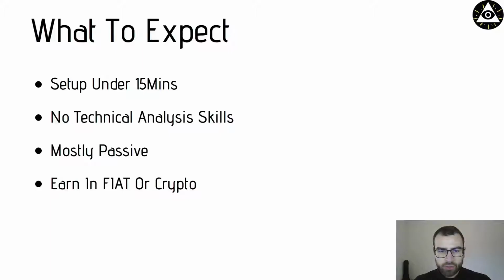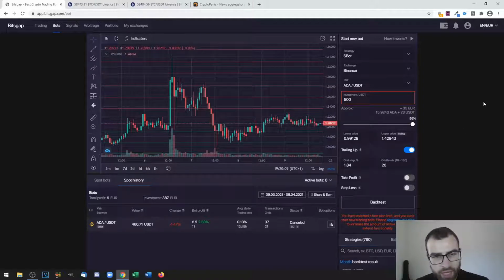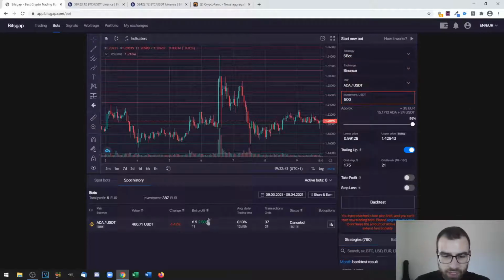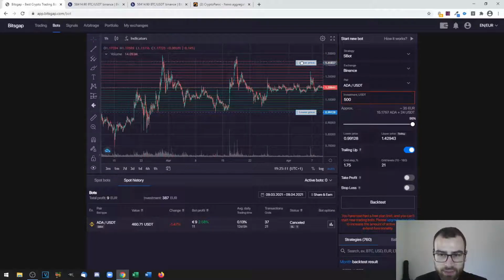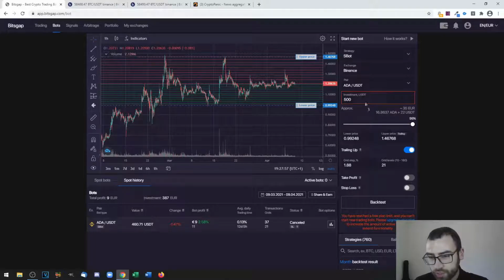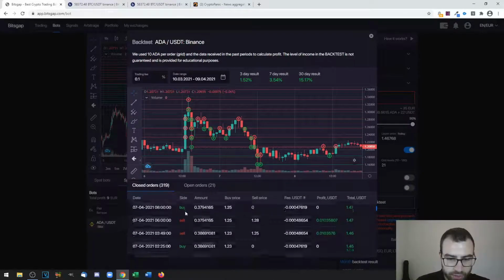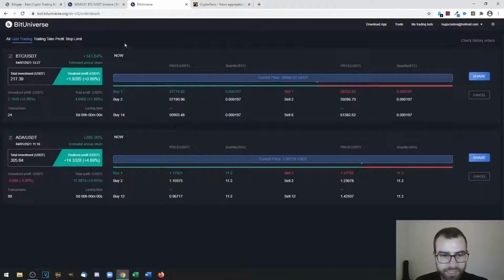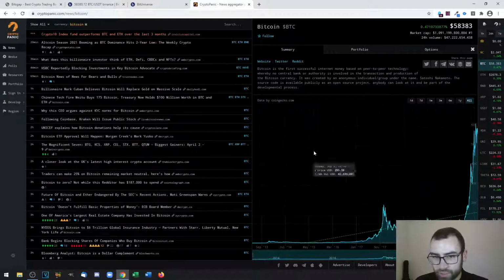How To Make Money With Crypto Grid Trading (AUTOMATED)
Always worried about checking crypto charts every goddam day? Use a Grid Trading Bot instead and it will trade for you 24/7!

What Is Grid Trading?

Grid trading is a tool that will allow you to make profits by placing multiple buys and sell orders based on a price set price which is usually the current market price.

This results in a grid drawn on the charts with multiple lines which represent not only the different price levels but also the exact place where the coin will be sold or bought.

This strategy is very simple to understand when compared with advanced models based on technical analysis because it follows a simple concept or statement which is “Buy Low, Sell High”. By using set price limits or lines you won’t need to predict market movements since you will be counting on the volatility to make profits.

Your profit will be the percentage change between the upper and bottom line (buy and sell order).

Timestamps:
0:00 What Is The Video About?
1:26 What Is  Grid Trading?
2:25 Two Crypto Grid Trading Bots You Can Use (Free & Paid)
3:08 How To Sync The Exchange With The Bot
4:20 How To Create Bots On Bitsgap
7:15 Price Range
8:15 Trailing Up
8:52 Grid Step And Grids
10:02 Take Profit And Stop Loss
10:41 Backtesting Your Strategy
12:30 How To Create Bots On BitUniverse
15:28 Extra Profits With Bot Affiliate Programs
15:46 Simple Way To Spot Trends

The Trading Parrot: Grid bot tutorial - Grid bot top - Grid bot - Free crypto trading bot 2021 - 3commas

Expert4x: 100 Percent success Grid Trading Explained. Trade with no charts. Market direction is not important.